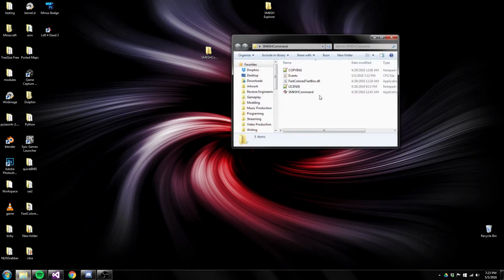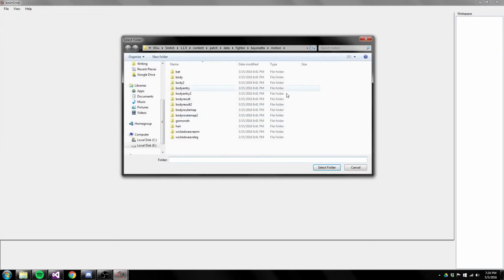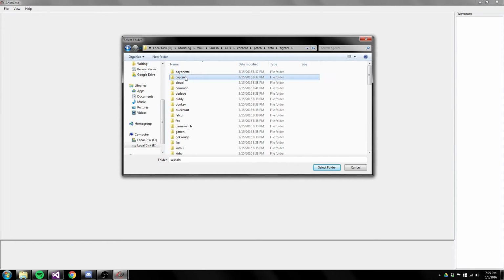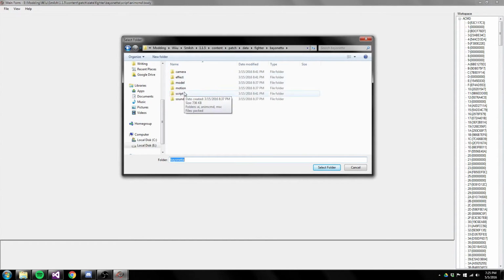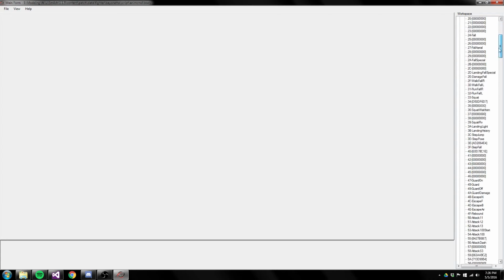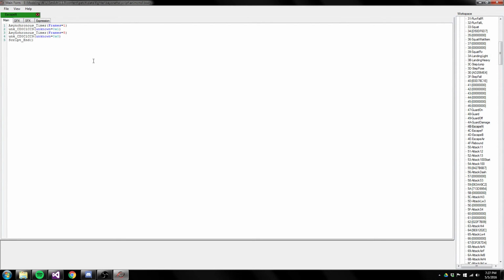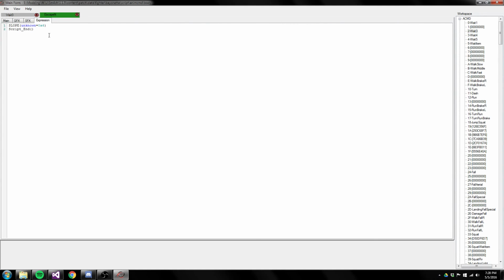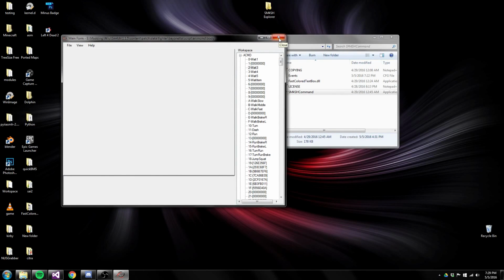Smash 4 Modding - SM4SHCommand Overview